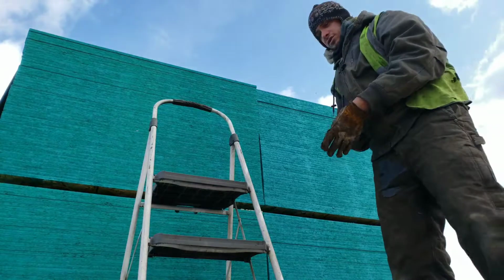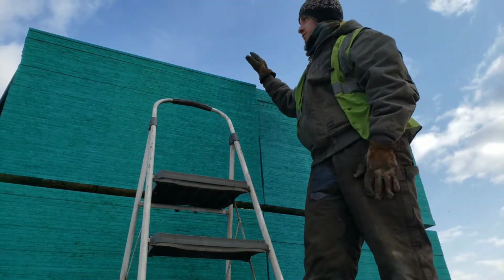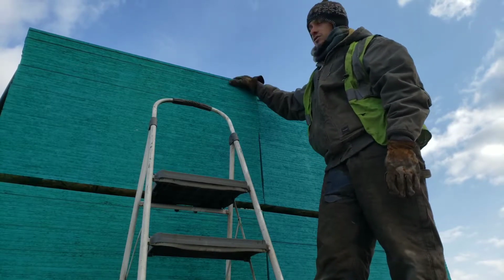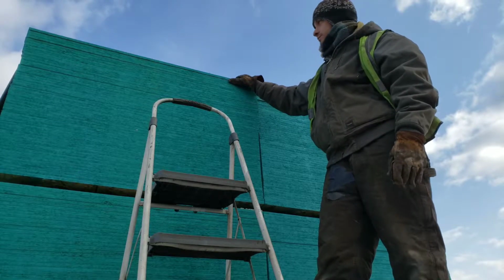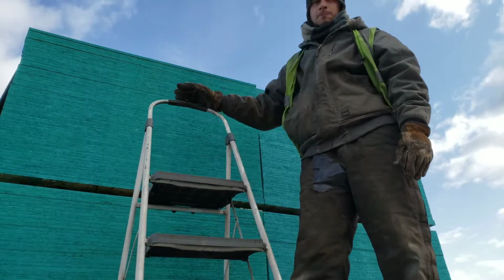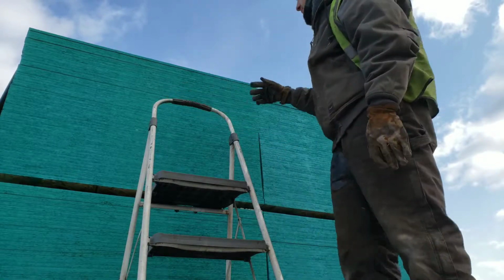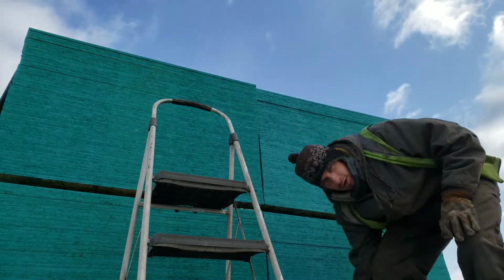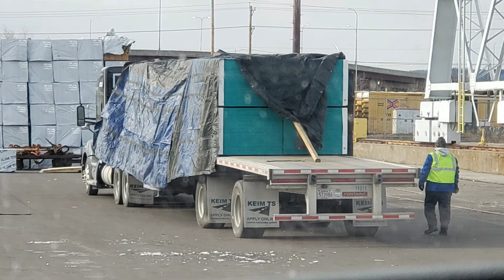I like it on top. How to get on top of your load.